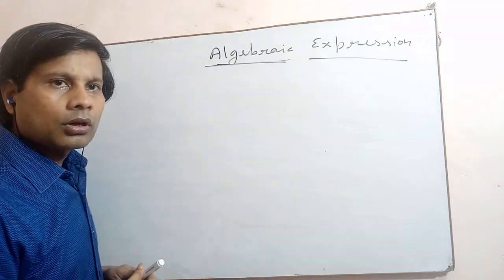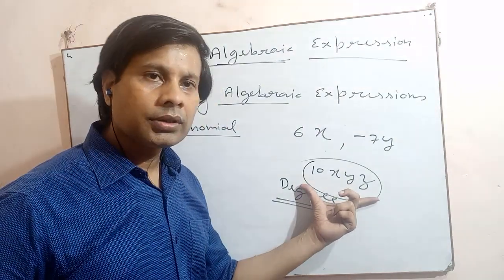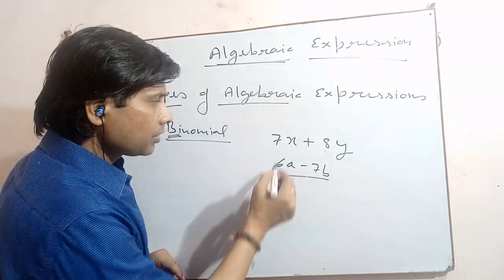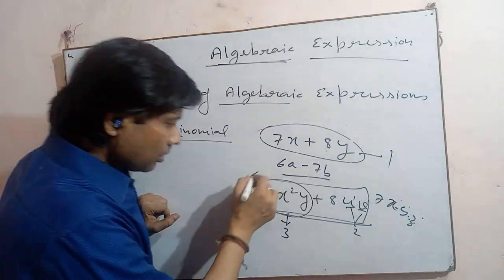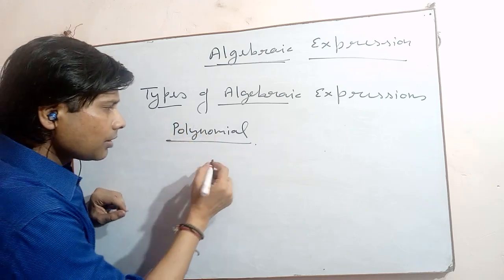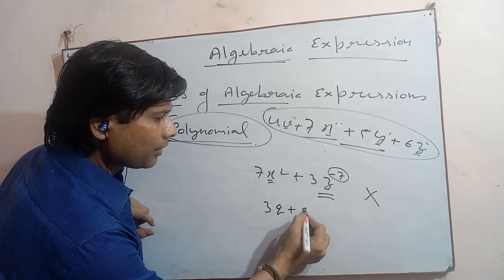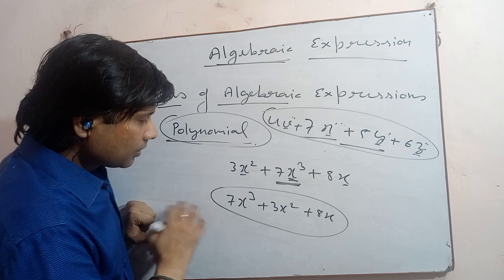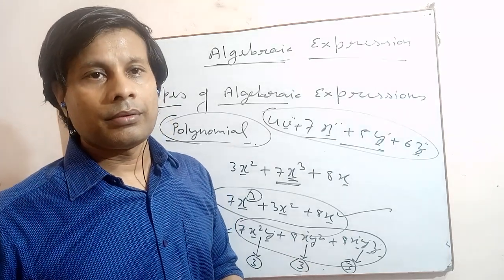Algebraic expression 02 (class 7th, ICSE, CBSE)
types of algebraic expression, polynomials, degree of polynomials
for all the videos at one place .This is the amazing digital e-learning book from where you will get all the lectures at one place.